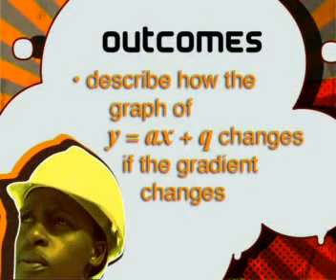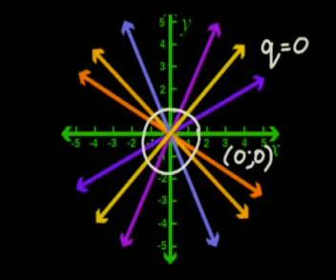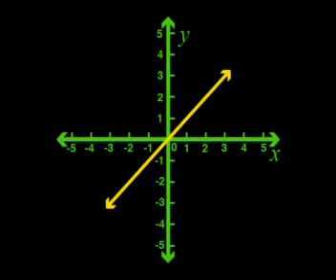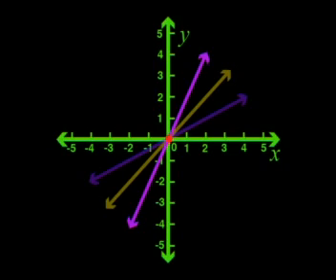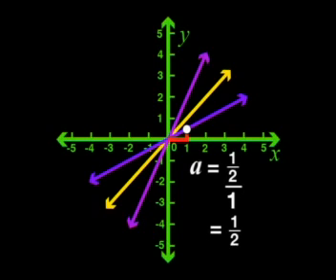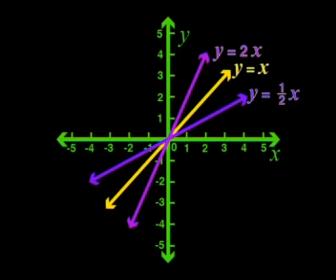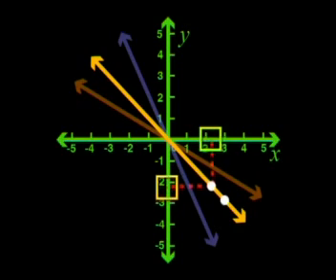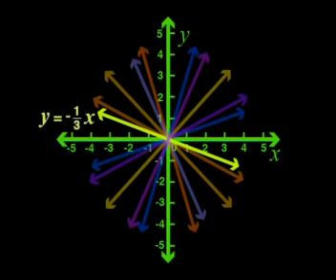Mathematics - Study of Functions 1: Gradient of a Linear Function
This is the 2nd lesson in the series, "Study of Functions 1." This lesson looks at all linear graphs that go through the origin. The parent function is the graph of y = x. It describes the need to change the parent graph to get any other linear graph.